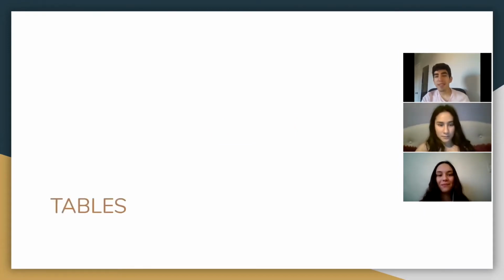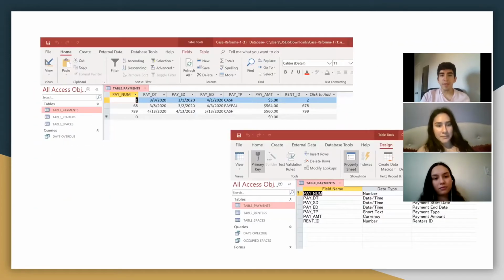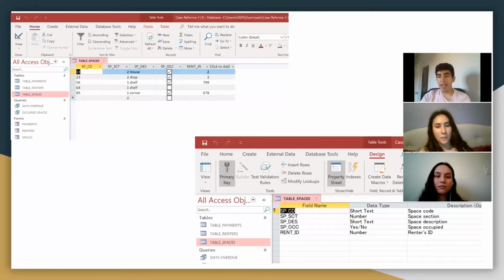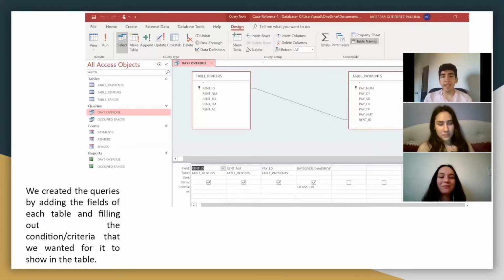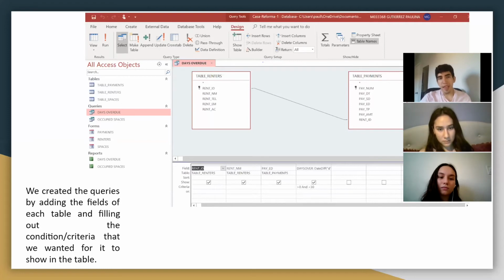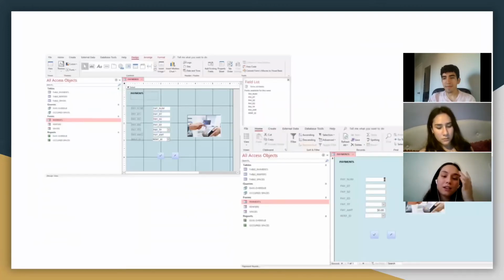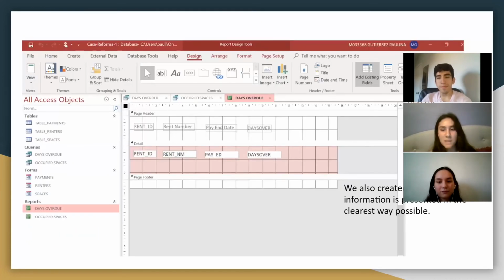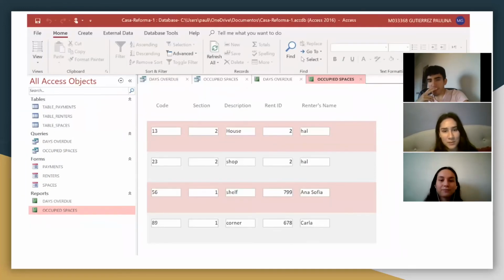Casa Reforma pt2